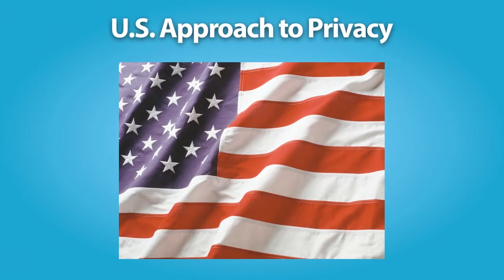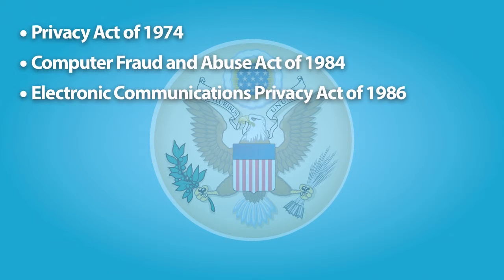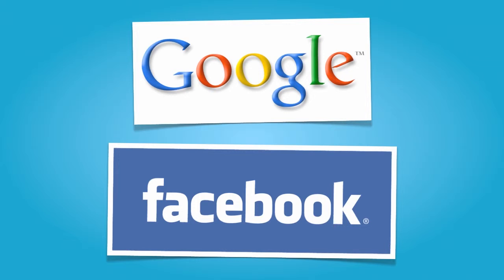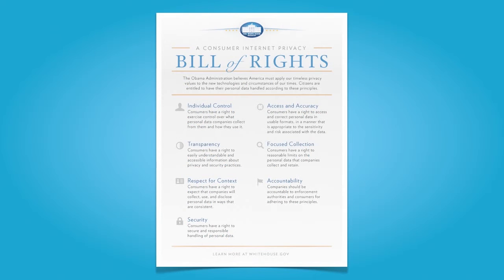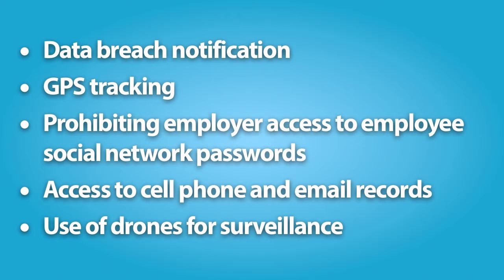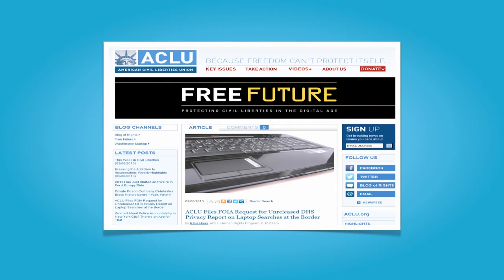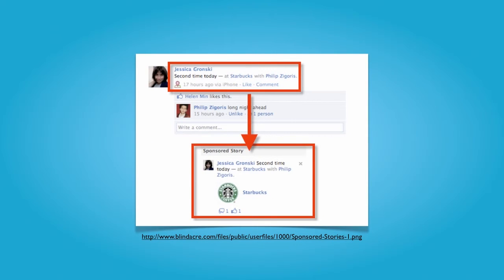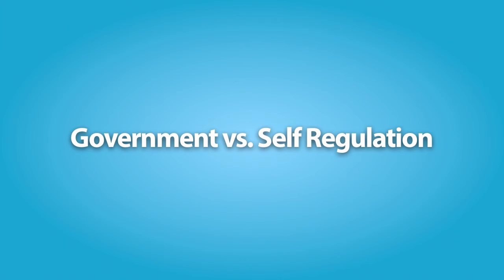Lecture 11 - Watchers